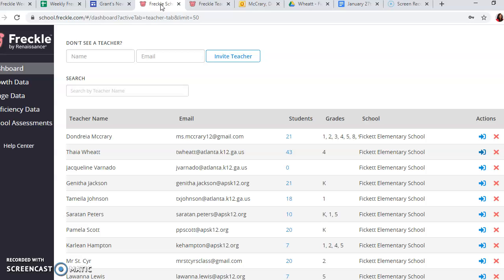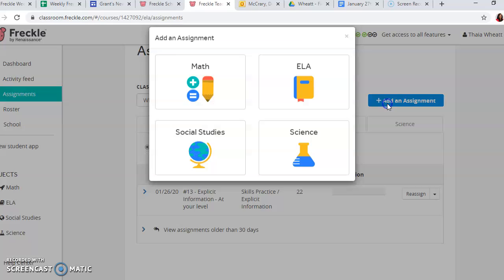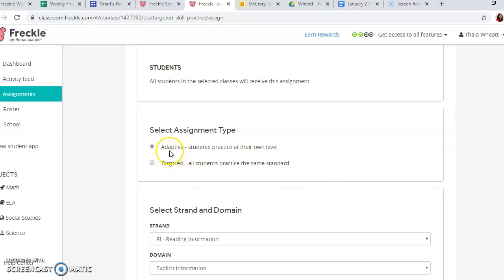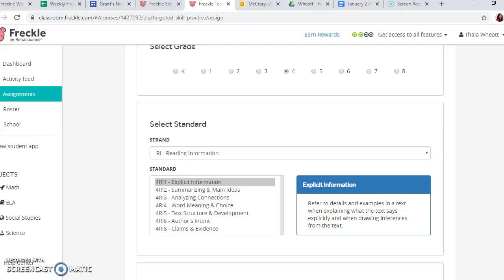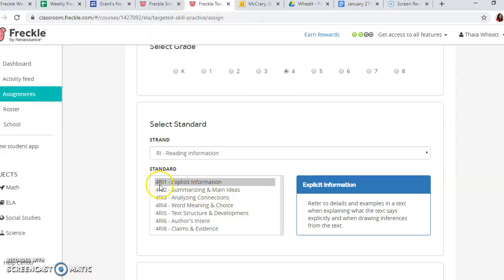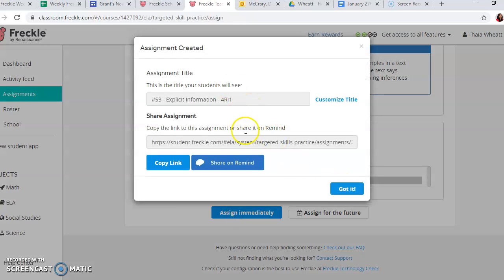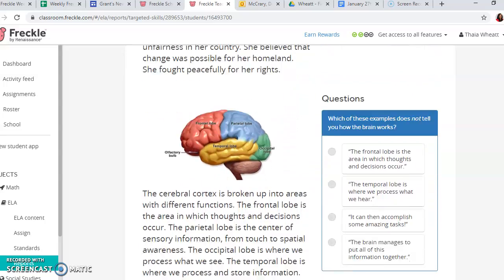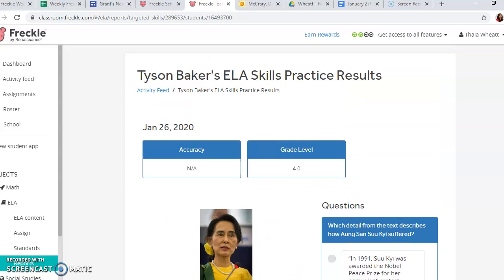ELA Freckle Reminder